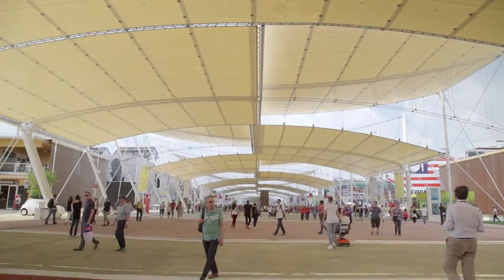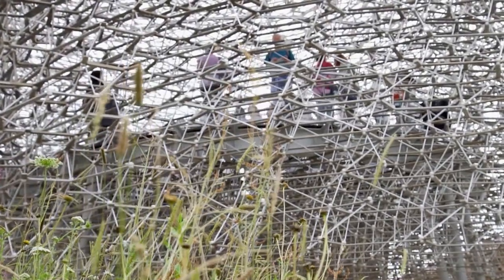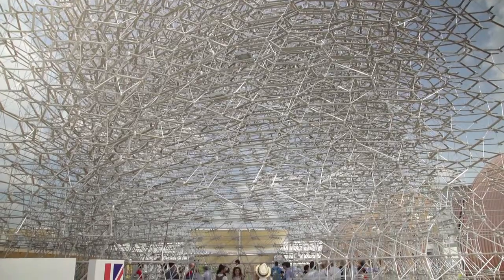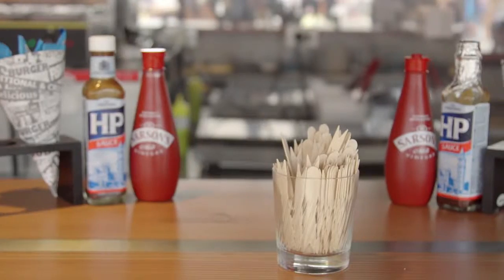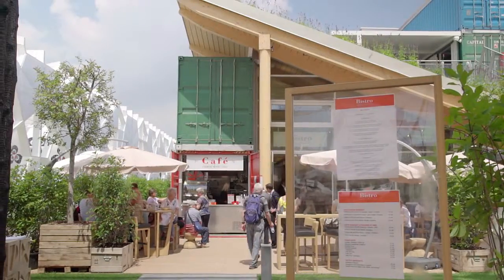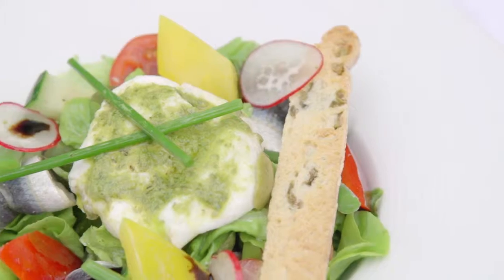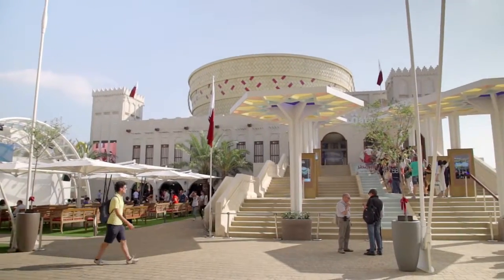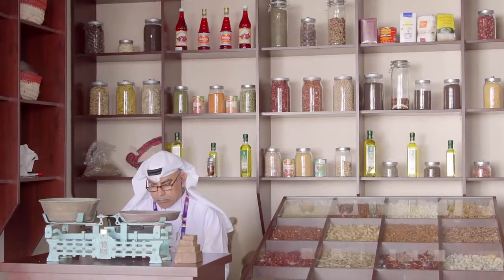Mosimann's at the Milan Expo 2015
The Milan Expo 2015 is underway and Anton Mosimann’s sublime chain of restaurants have the honour of representing the UK, Monaco, Chile and Qatar, producing food for up to 3000 people per day!